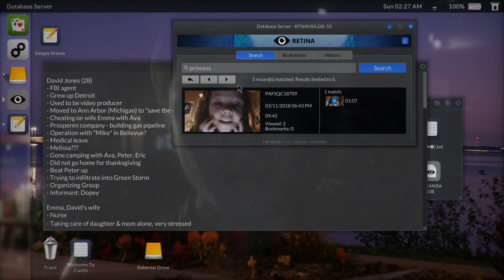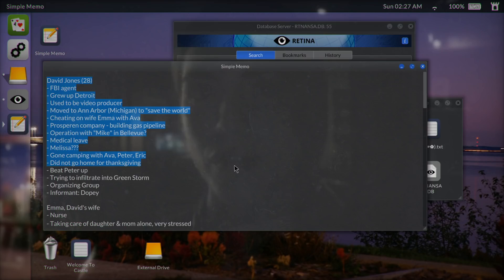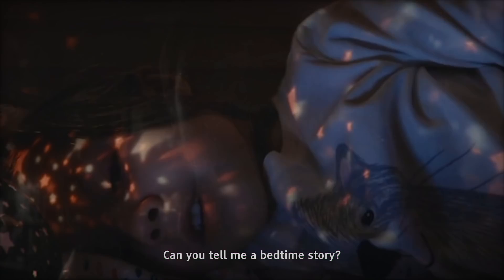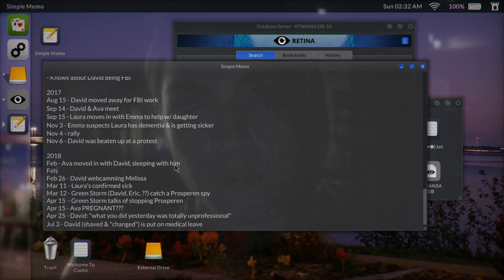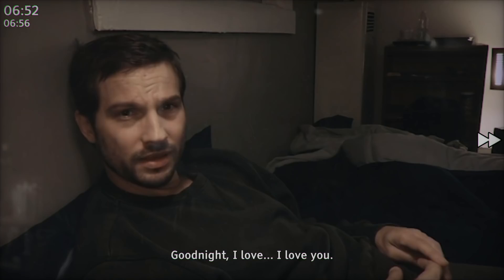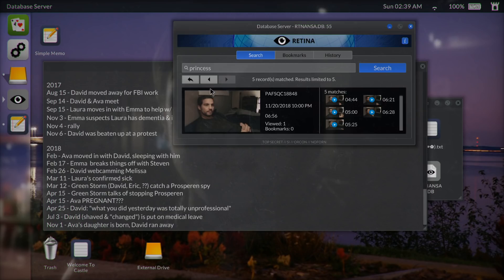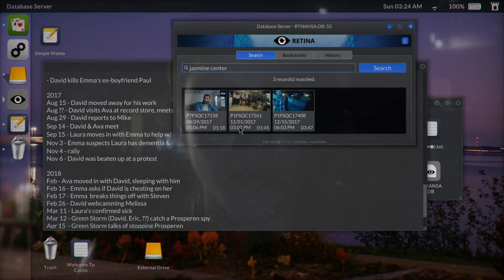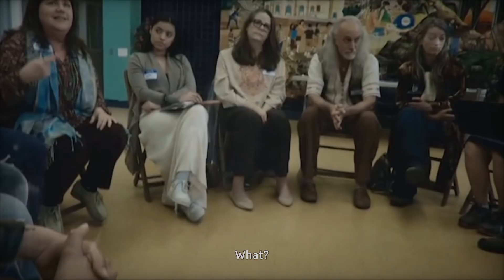The Husband & Wife's Secret - Let's Play Telling Lies Blind Part 5 - PC Gameplay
Let's play Telling Lies on the PC! In part 5 of this gameplay/playthrough of Telling Lies, David and Emma bring up a secret from the past.
► More Telling Lies (playlist) | If you enjoyed the video, consider leaving a like and/or comment as support!

► Telling Lies

Developer: Sam Barlow, Furious Bee Limited
Publisher: Annapurna Interactive

► Telling Lies Story Synopsis

Telling Lies is the new video game from Sam Barlow, creator of Her Story and Silent Hill: Shattered Memories. An investigative thriller game with non-linear storytelling, Telling Lies revolves around a cache of secretly recorded video conversations. It stars Logan Marshall-Green, Alexandra Shipp, Kerry Bishé and Angela Sarafyan.

Sharing the same universe with the cult video game Fran Bow, created by the visionary dev-duo Killmonday Games.

► Telling Lies Key Gameplay Features

Telling Lies sits you in front of an anonymous laptop loaded with a stolen NSA database full of footage. The footage covers two years in the intimate lives of four people whose stories are linked by a shocking incident. Explore the database by typing search terms, watch the clips where those words are spoken and piece together your story.

Unlike anything you've played before, Telling Lies is an intimate and intense experience. A game where you decide the truth.